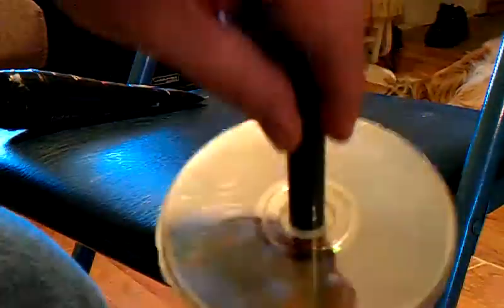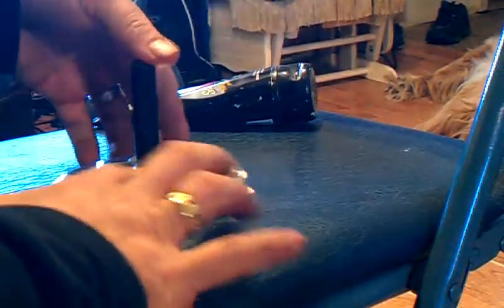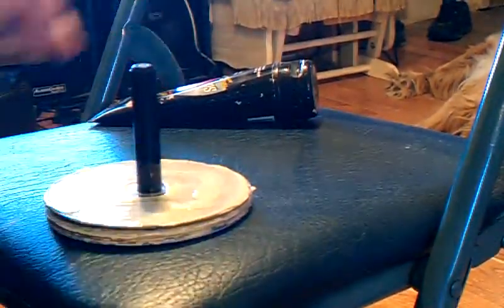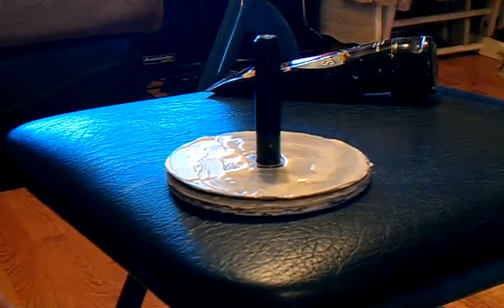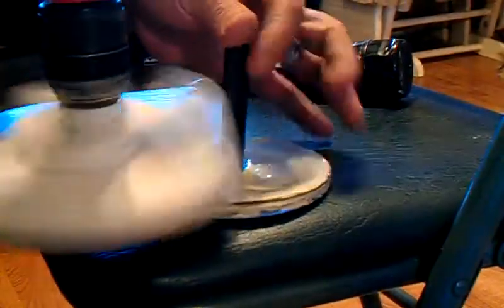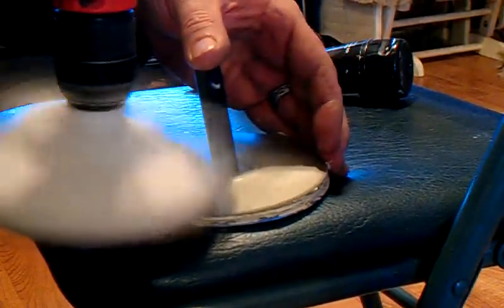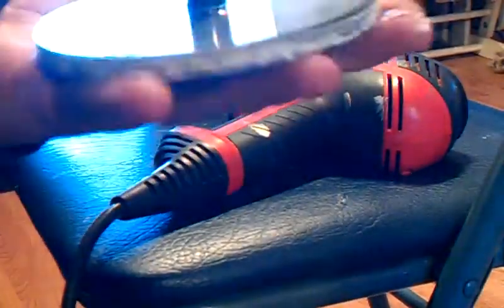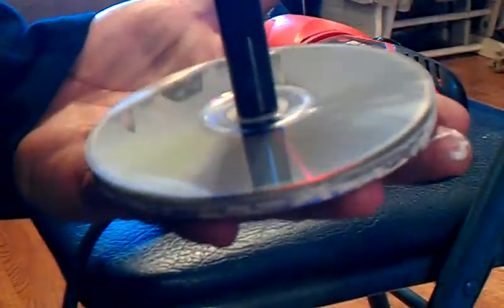Repairing Games, DVD's, CD's at home. Part 2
I've had to repair lots of game discs and movies, because my silly kids won't put them away and take care of them. I've experiance in crafts and auto body repair, and that's what led me to come up with this routine. It took a dozen repairs, to fine tune a way to do this easily, and cheaply. NOTE: I use a power drill, and when using tools, you must be cautious not to get your cloths, or hands, caught up in them. Everything purchased, can be found at Walmart or other large diverse store.. that has tools and an automotive section with wax/polish products. Enjoy and leave some feedback. Thanks.